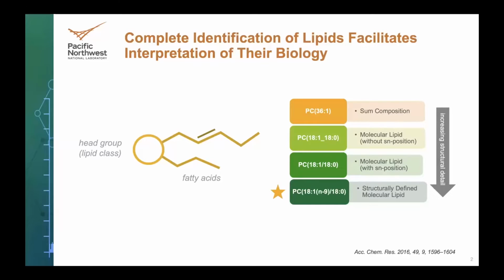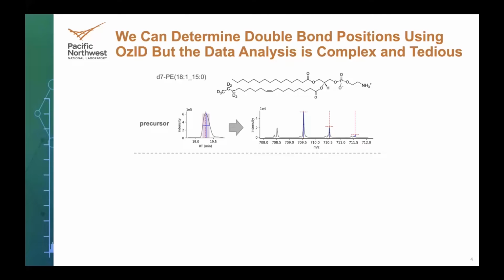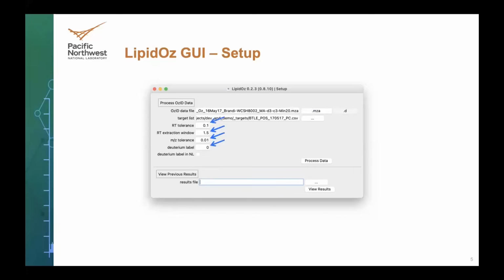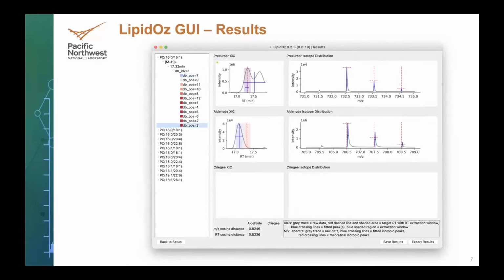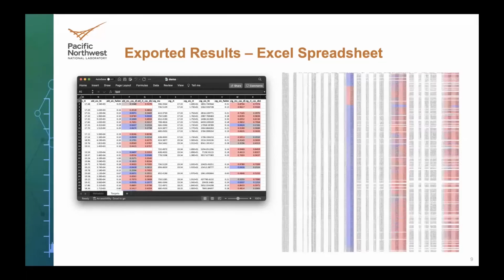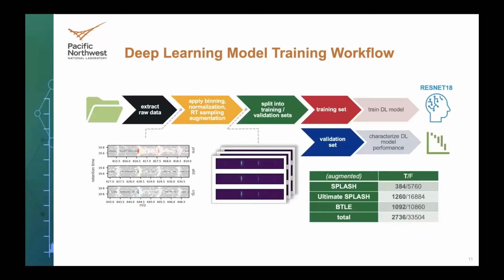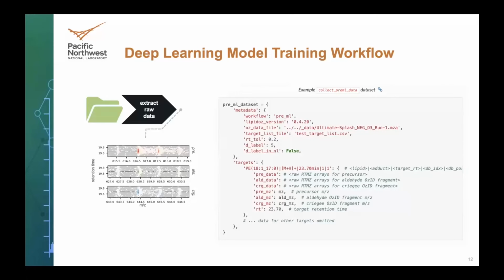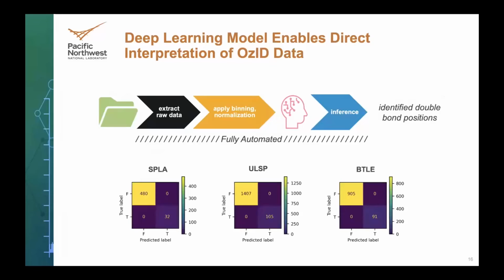LipidOz Demo | 2022 EMSL User Meeting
Dylan Ross, of the Pacific Northwest National Laboratory, presented a demonstration of "LipidOz: An AI/ML-based Tool for Automated Elucidation of Lipid Double Bond Positions" as part of the 2022 EMSL User Meeting.